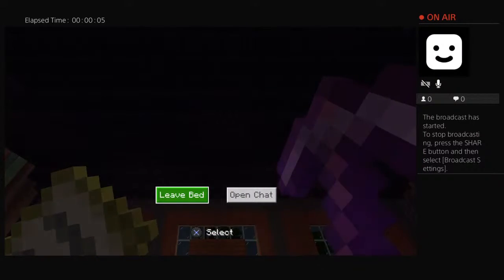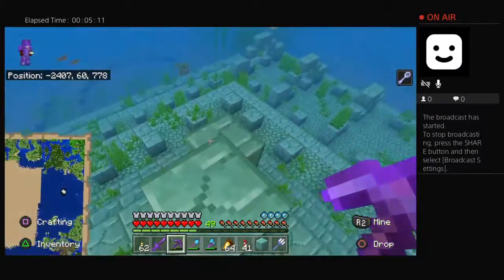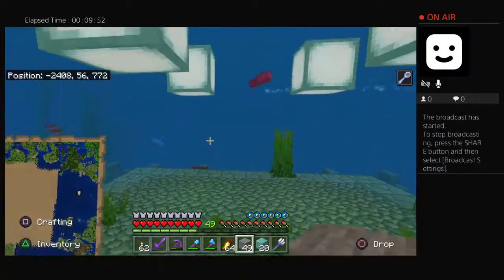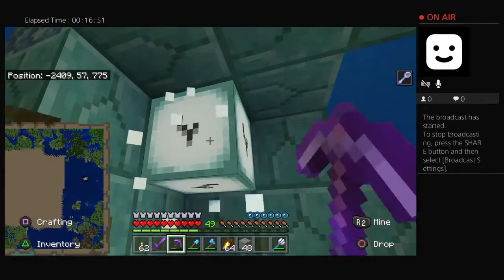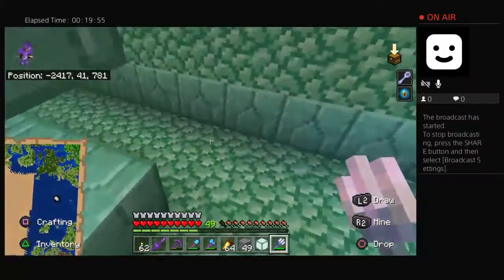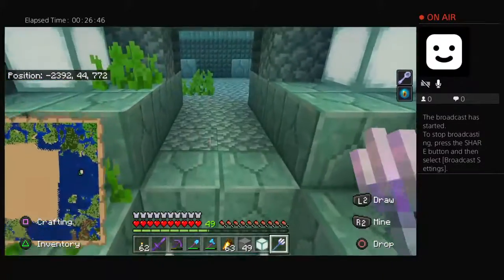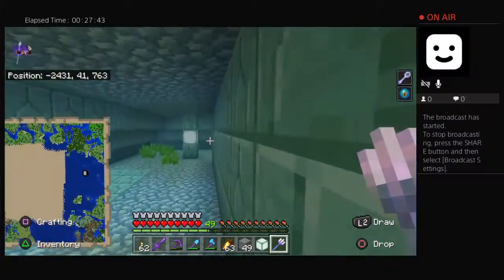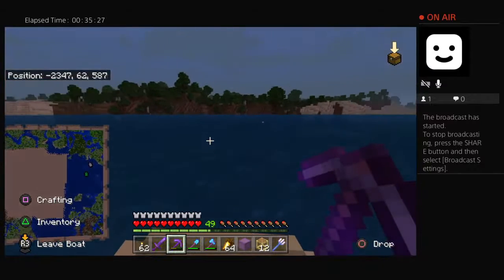Minecraft Bedrock 1.18 Monument Raid - Let's Play!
Murdering daddy guardians